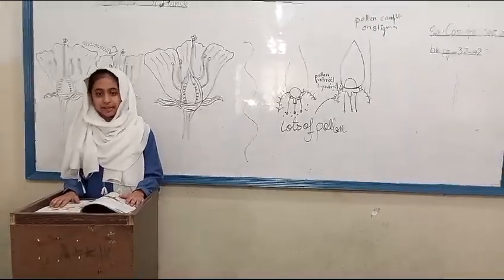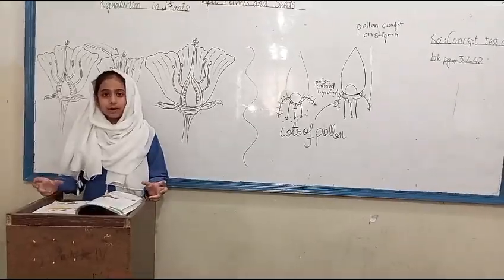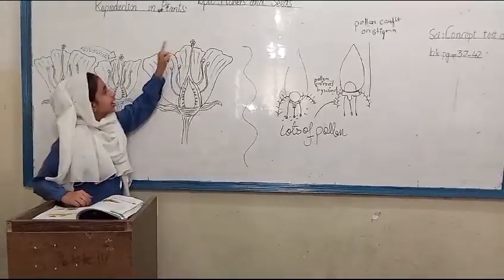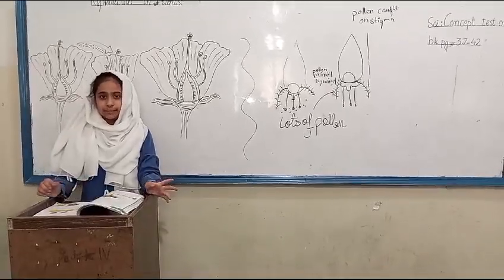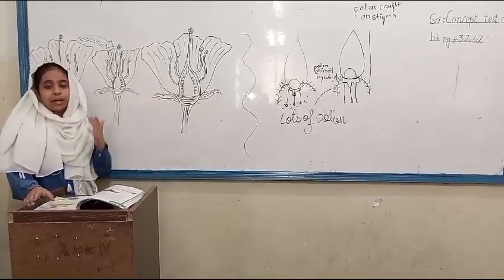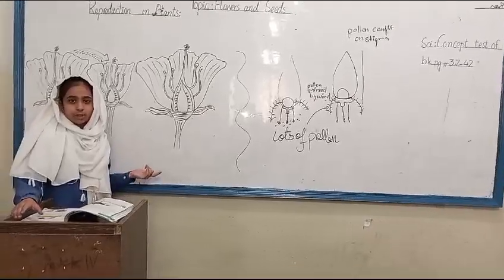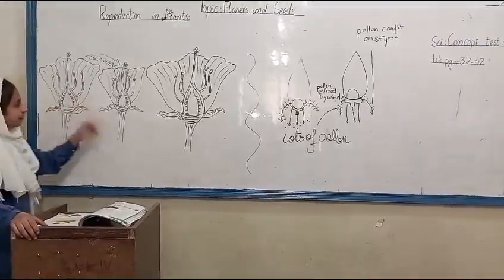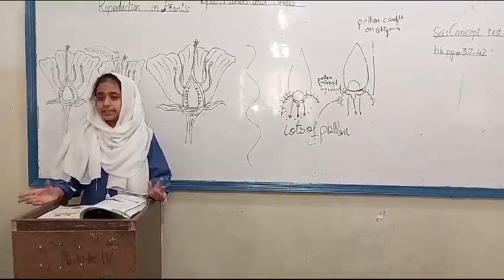Meerab Farhan from grade 5 giving Science Presentation on topic "Pollination in plants"